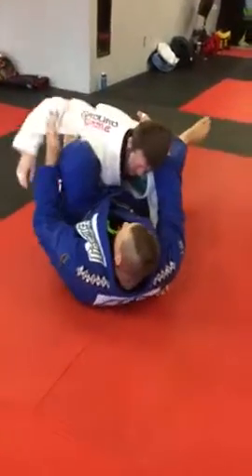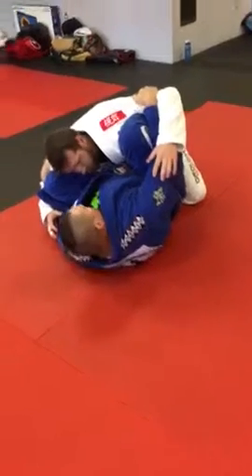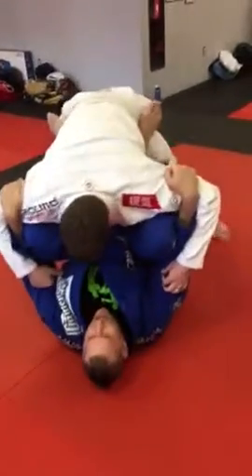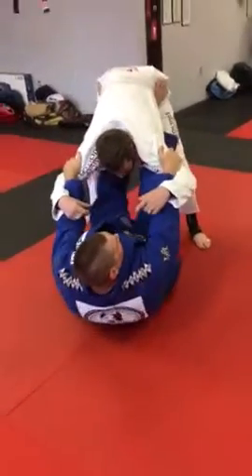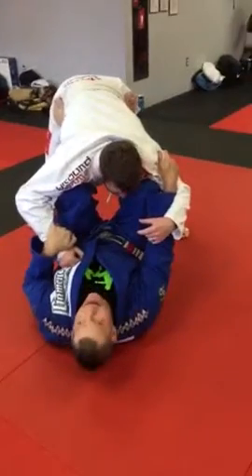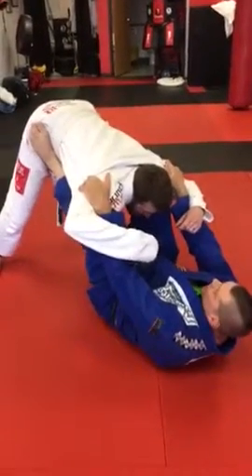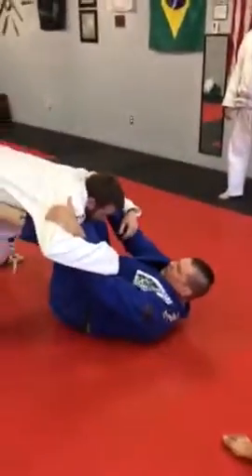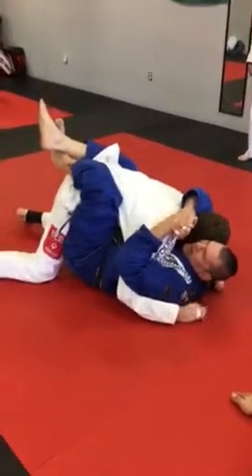Bankens-Punch block from guard 1